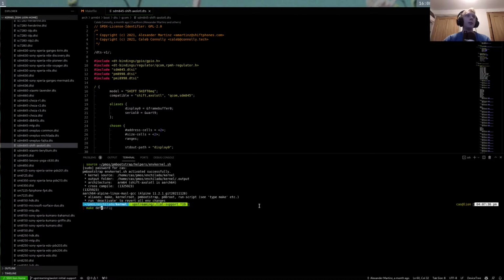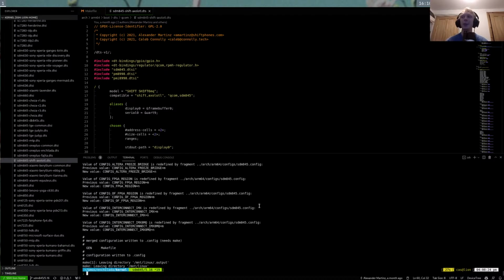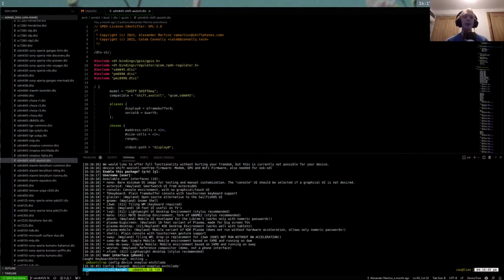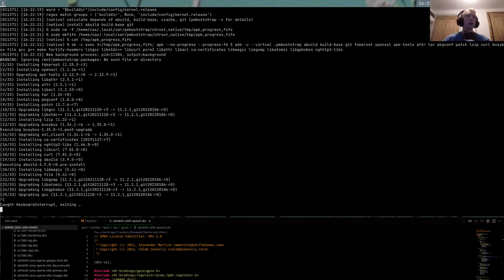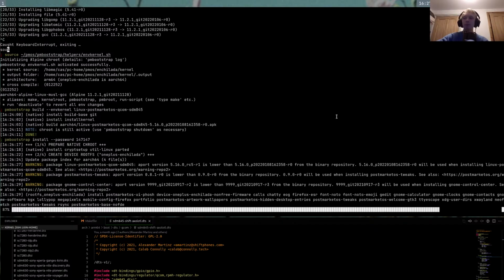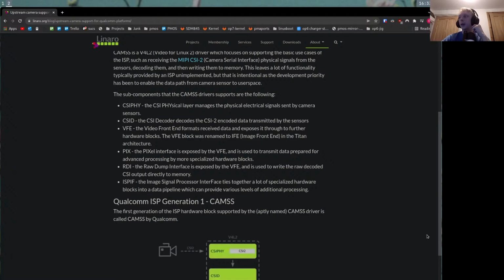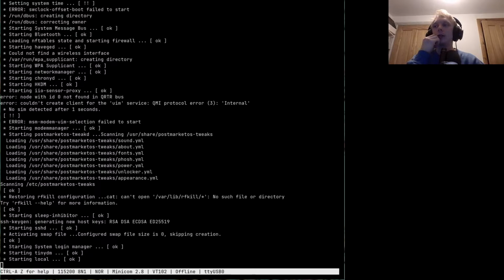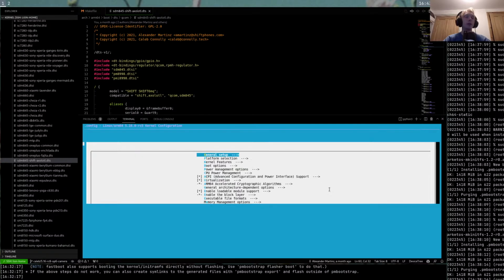OnePlus 6 camera shenanigans pt 2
Lets try and get some camera output on this thing!